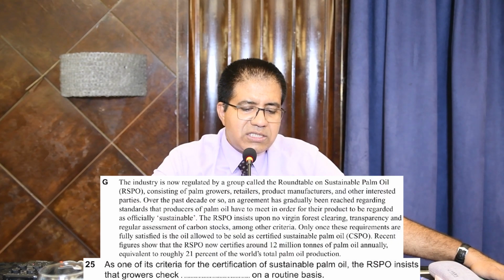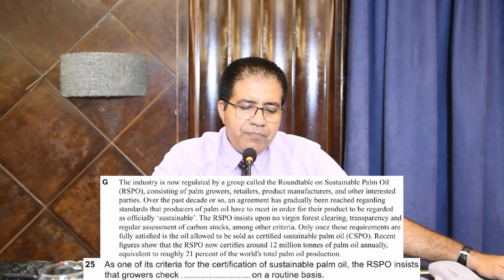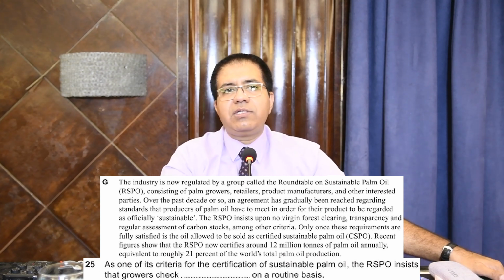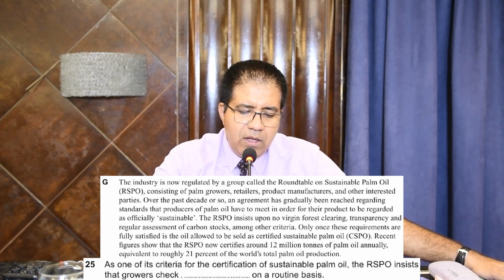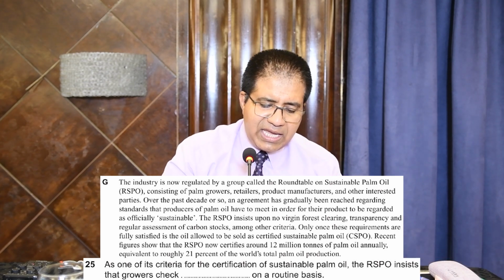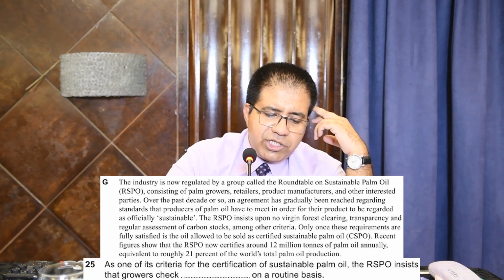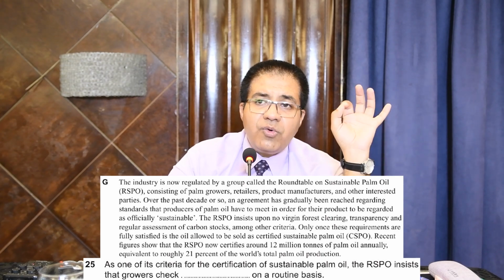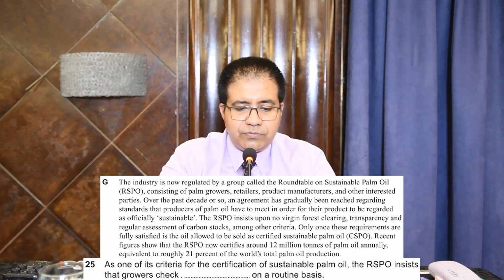AC IELTS Reading: 8 Band Tutorial By Asad Yaqub